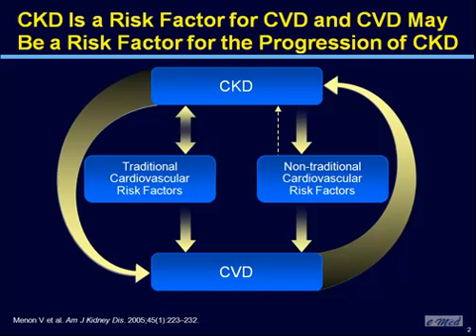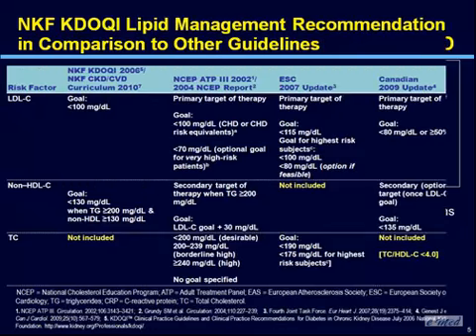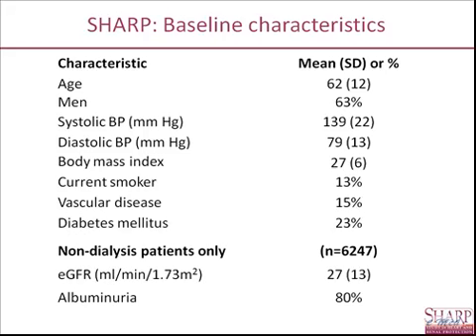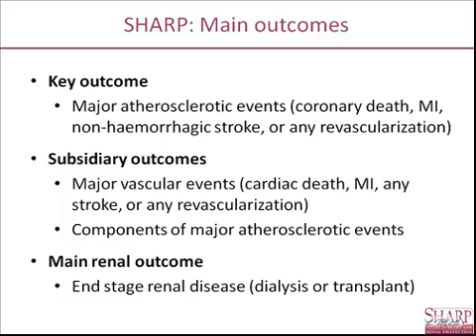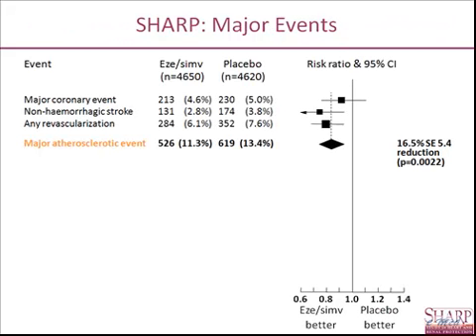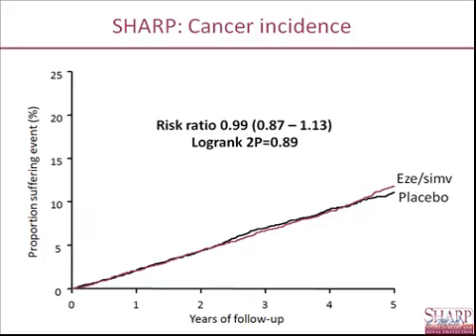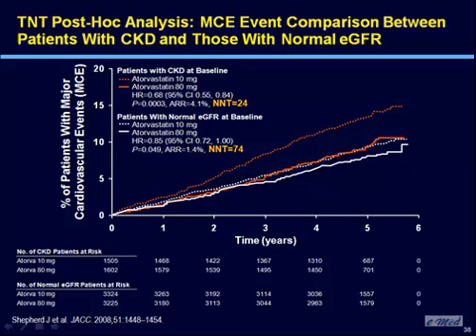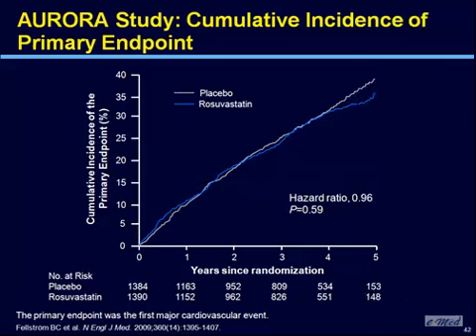The Impact of SHARP on risk-lowering strategy